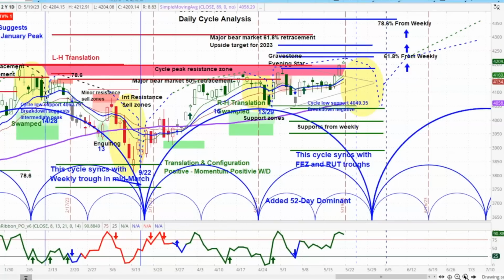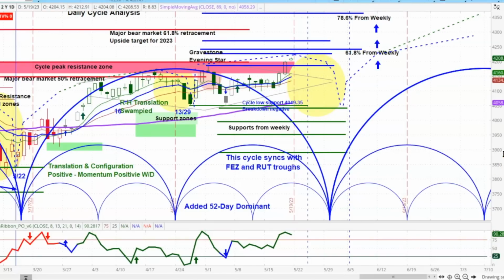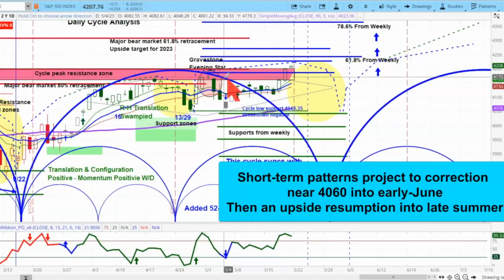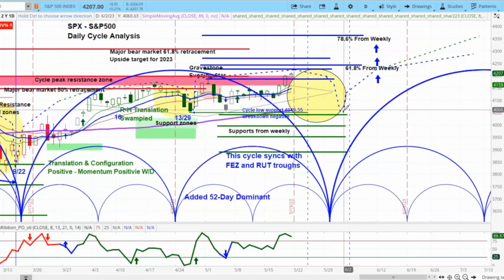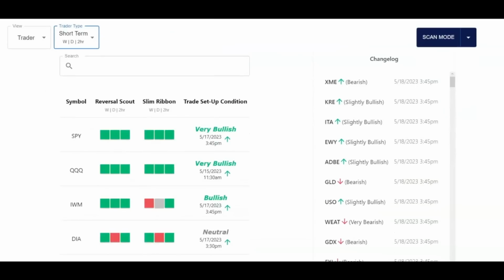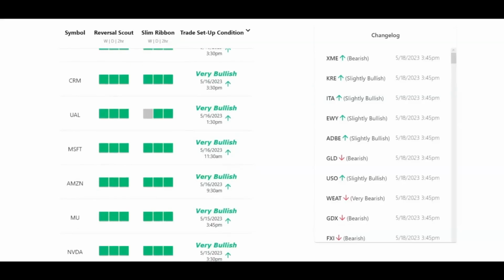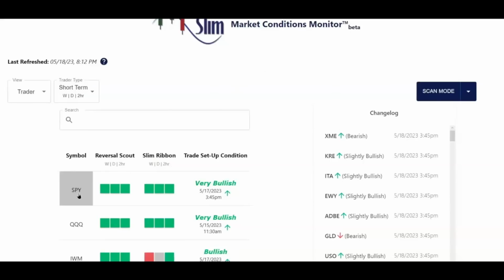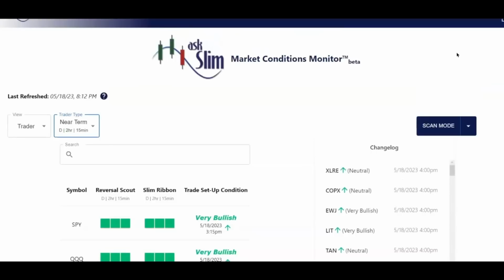REPLAY - US Stock Market | S&P 500 SPX Chart Analysis & Projections | Plus Best and Worst Symbols